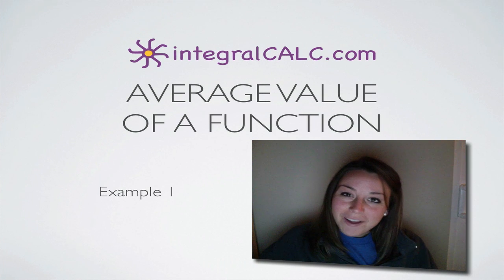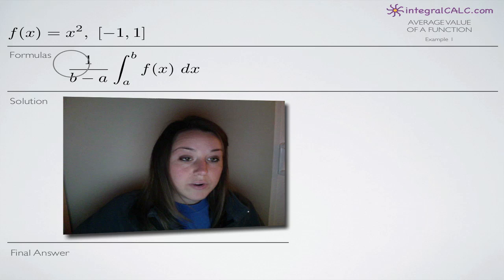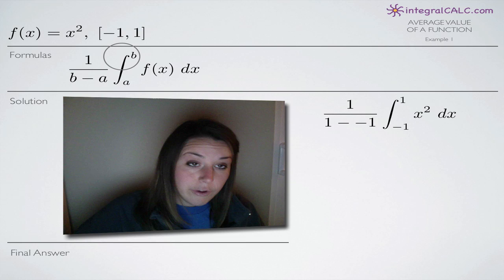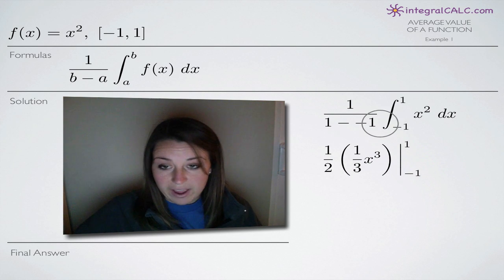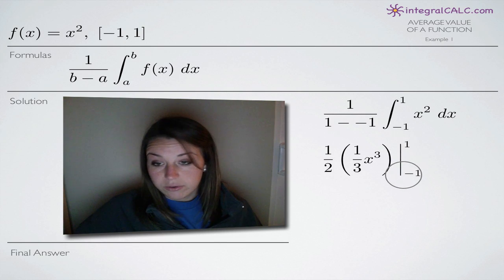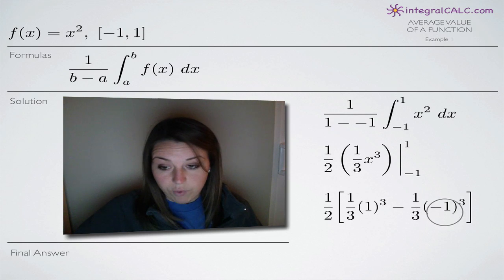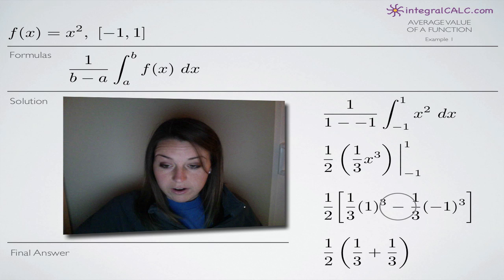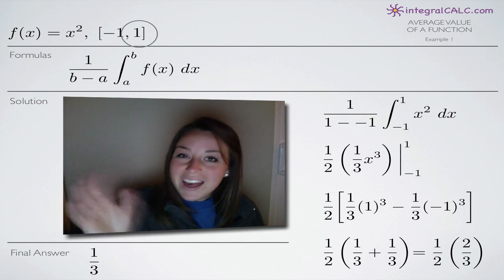Average Value of a Function Example 1 (KristaKingMath)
How to find the average value of a function over the range a to b.